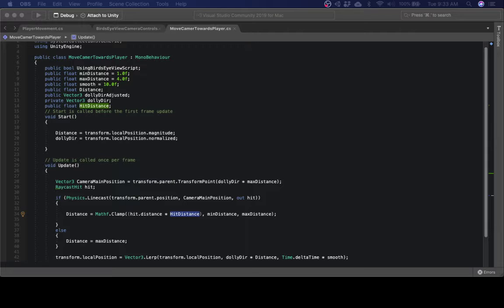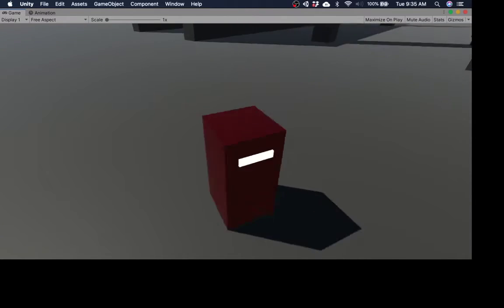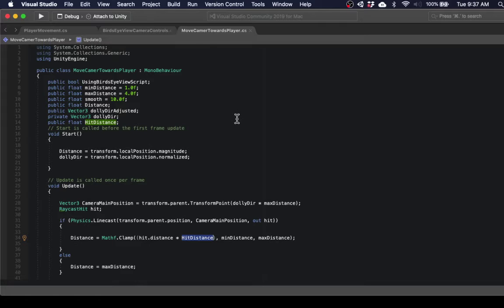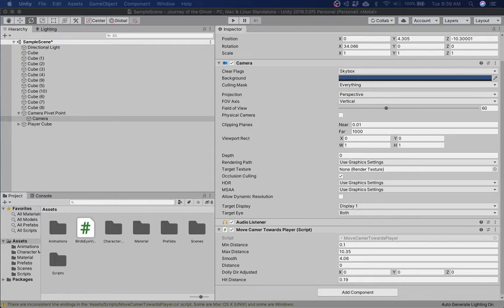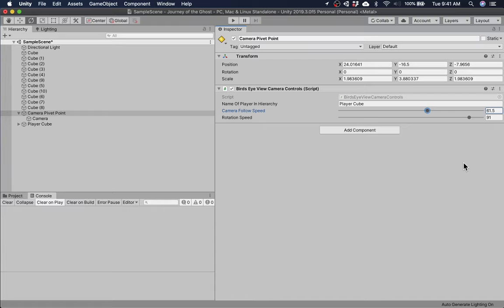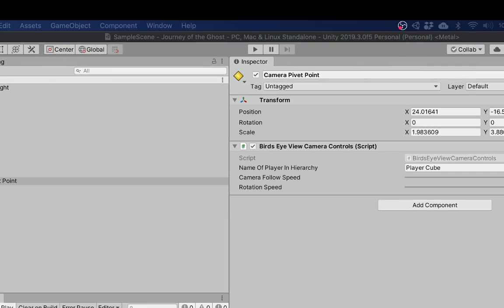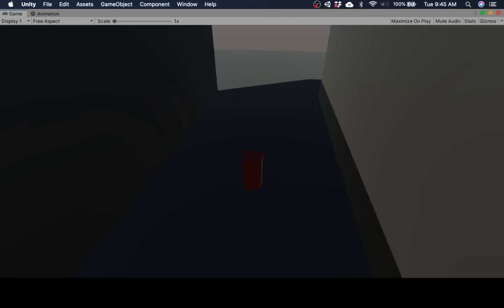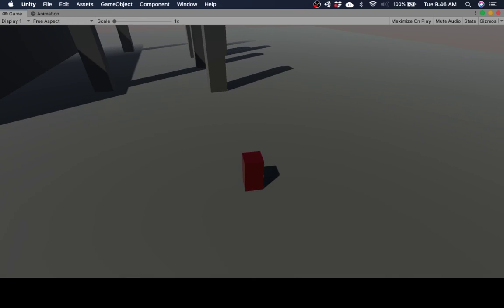Birds Eye View with Camera Rotation